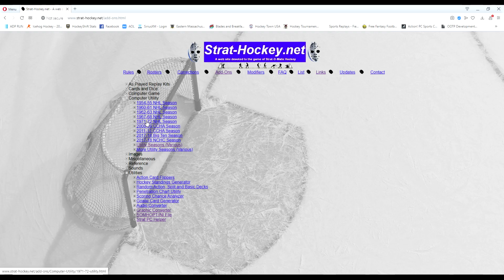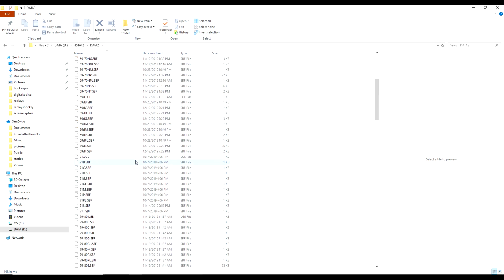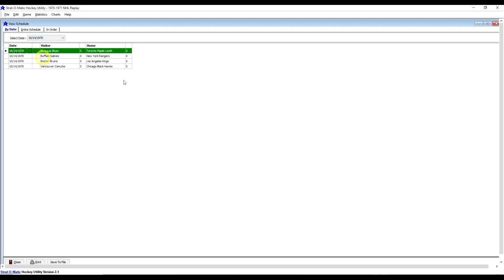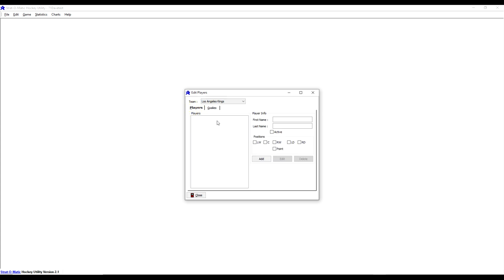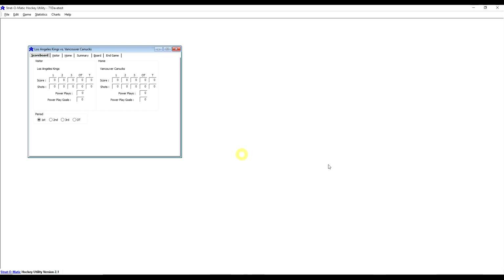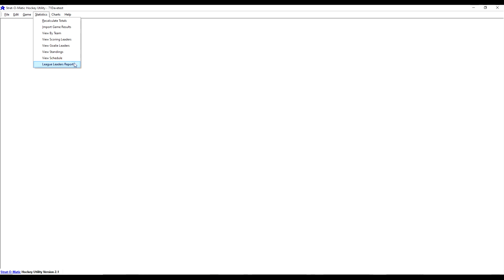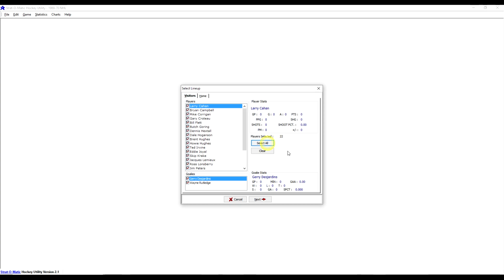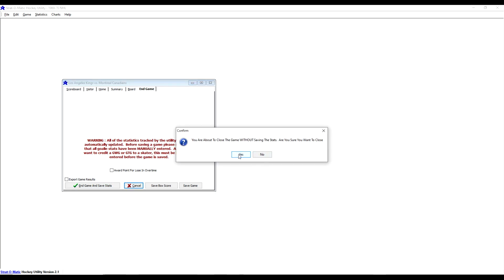Strat Hockey Utility manually entering stats and importing/exporting seasons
Importing and exporting a season/league into the utility and also how to keep just finals scores and standings. Also, manually entering game stats.